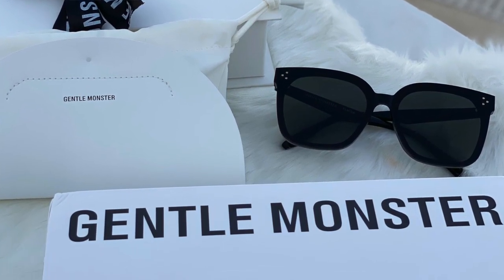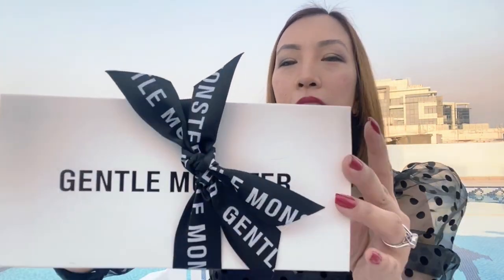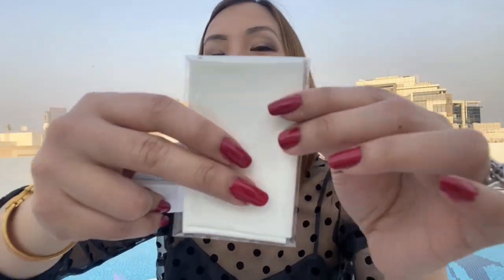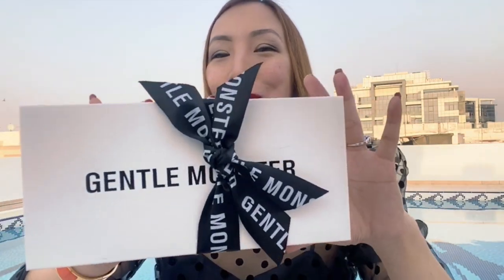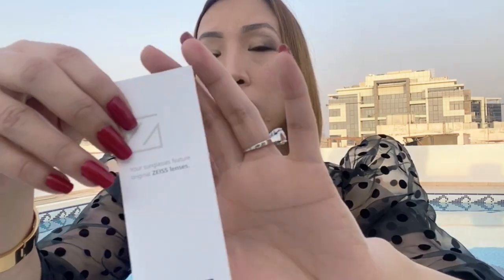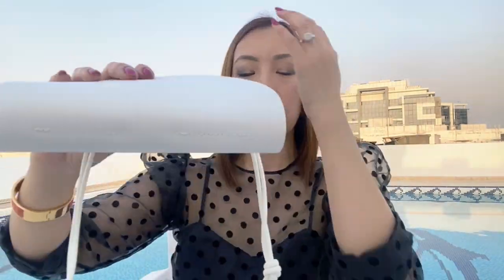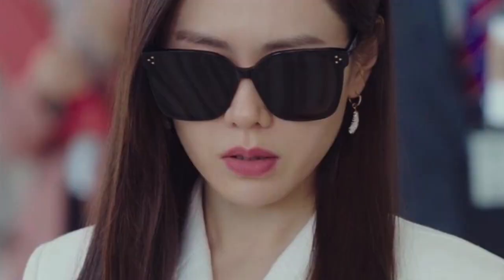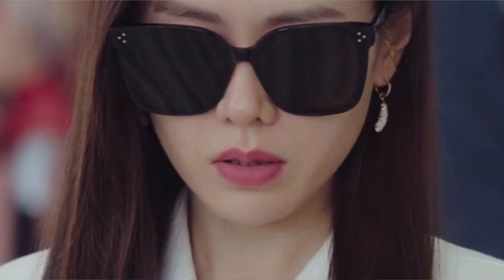Finally! Unboxing my Gentle Monster Her 01 Part 2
Hey guys. Finally I got a hold on my Gentle Monster Her 01. So happy that finally after a long period of waiting I got my Her 01. You can watch my first vlog going to Gentle Monster store in Dubai Mall. Gentle Monster is a South Korean eyeglass brand worn by celebrities.